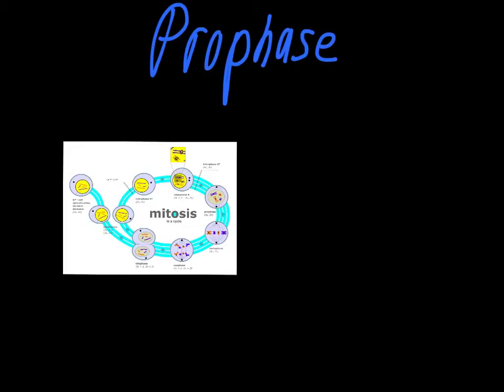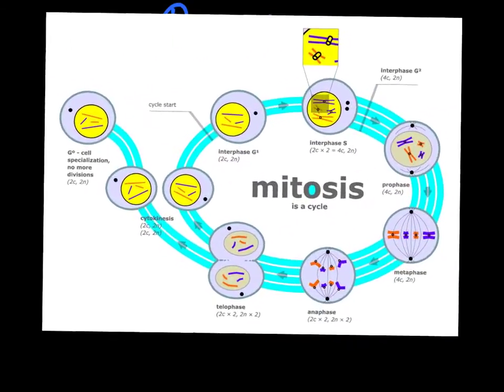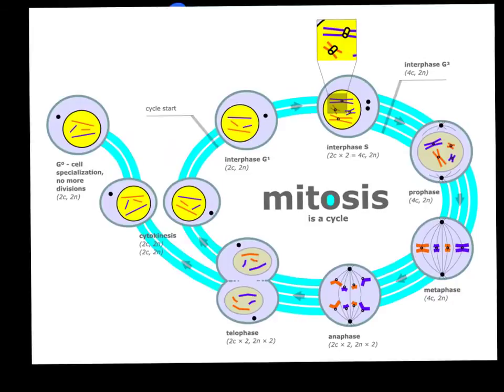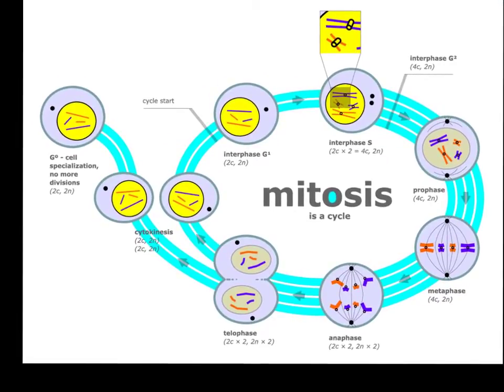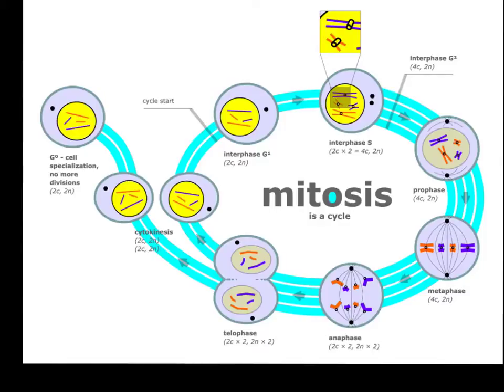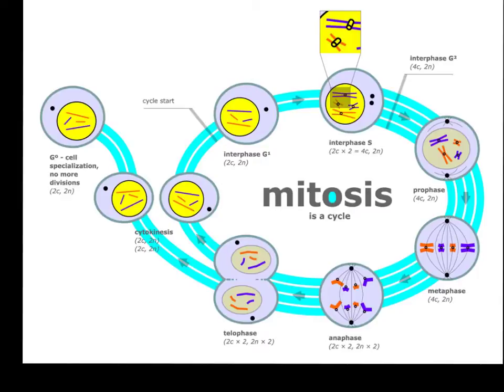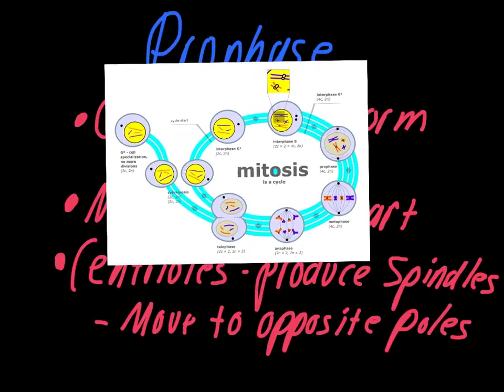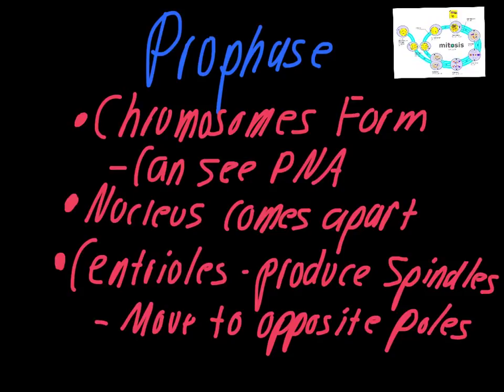Mitosis: Prophase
Prophase